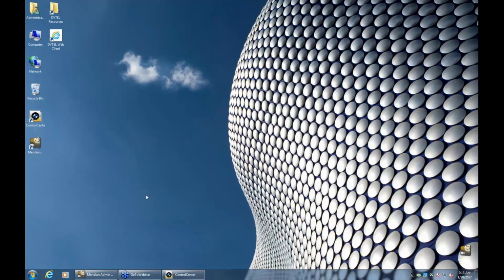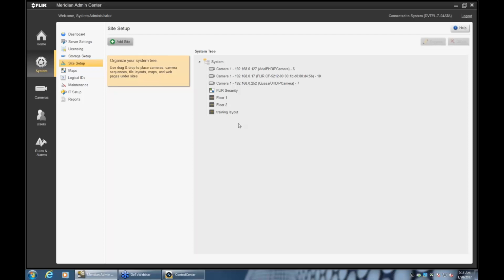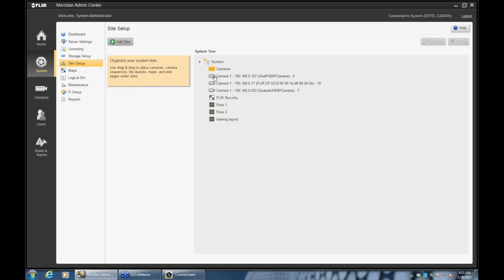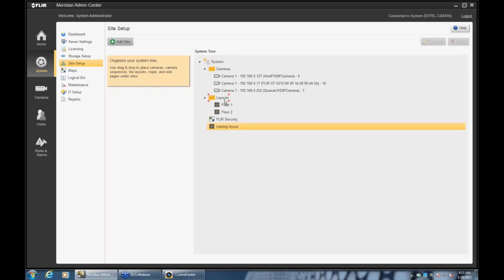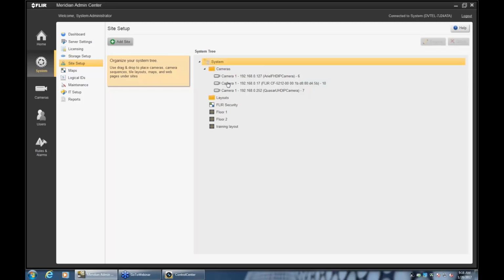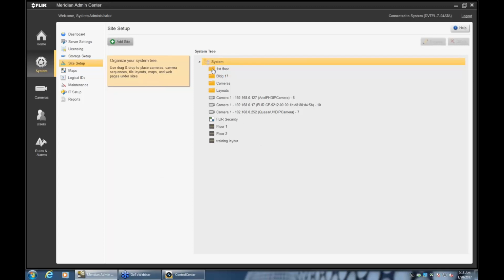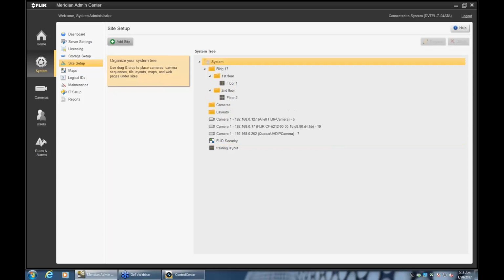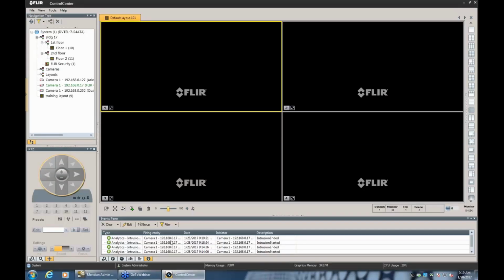Horizon/Meridian - Configuring Sites